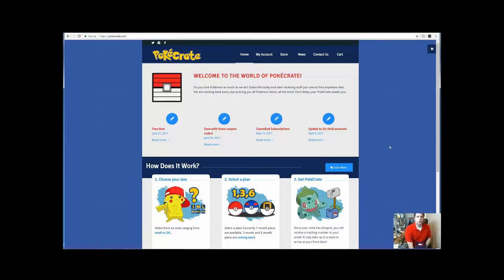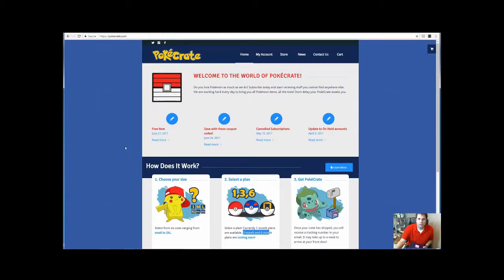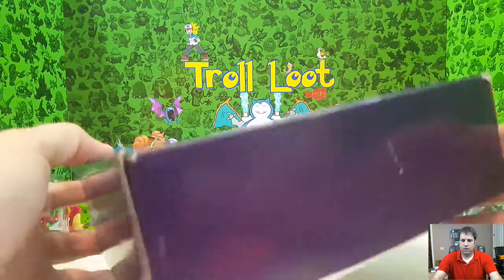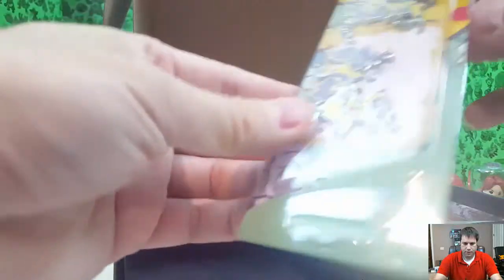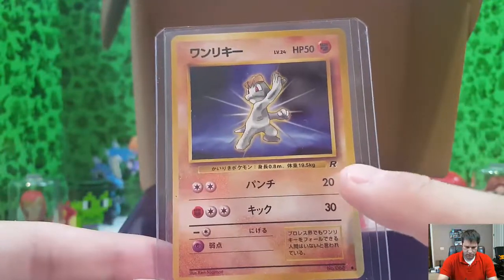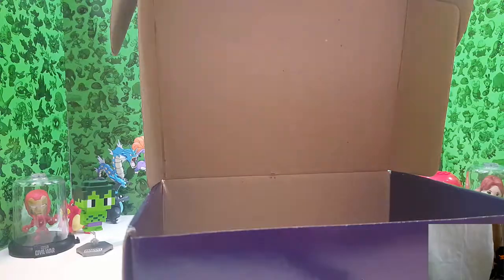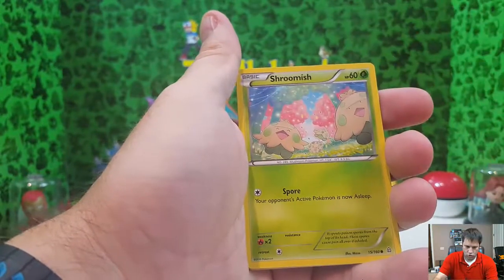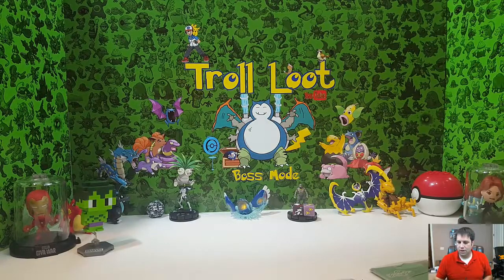Pokecrate WHAT'S INSIDE!! for October